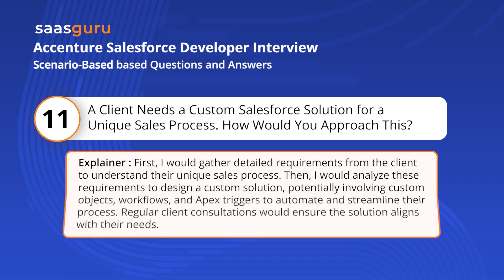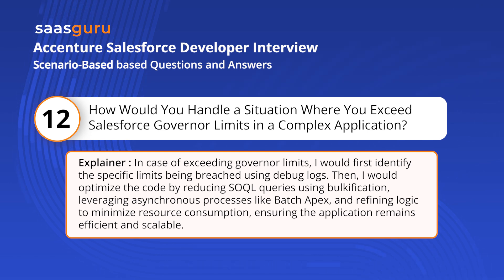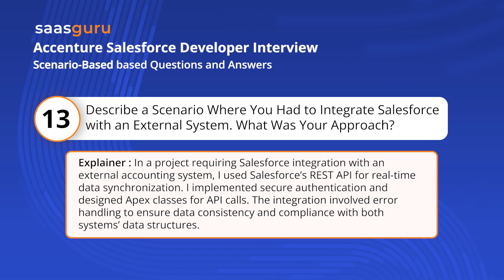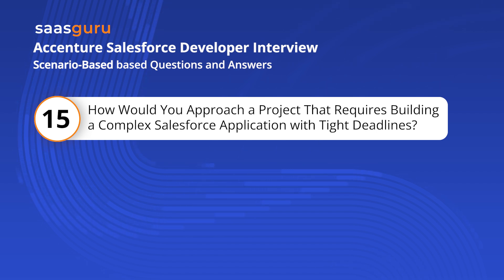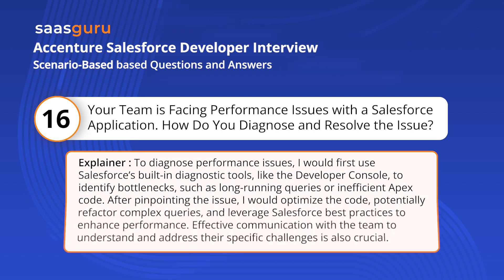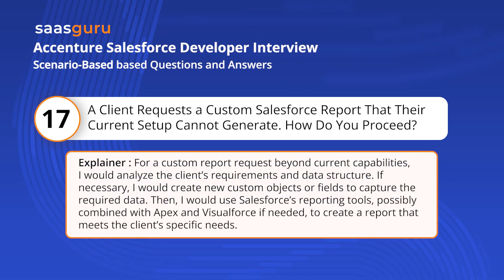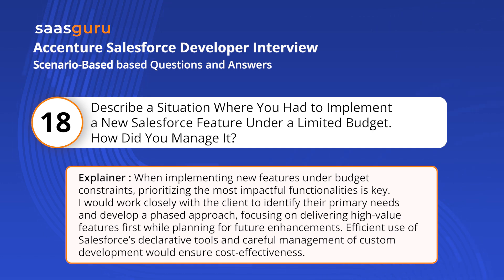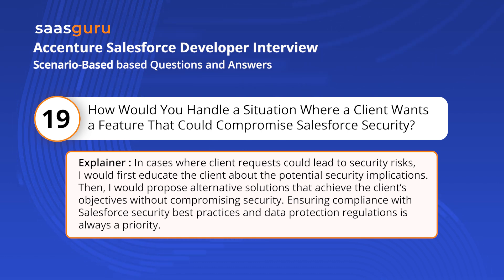Accenture Salesforce Interview Questions and Answers 2024 - Part 2 | saasguru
Embark on a strategic journey through the intricacies of Salesforce with our tailored video guide: "Accenture Salesforce Interview Questions & Answers Part 2."

Dive deep into scenario-based questions, uncovering the essentials of custom Salesforce solution design, governor limit management, and external system integration.

Navigate the complexities of Salesforce Classic to Lightning migration and discover the art of delivering complex Salesforce applications within tight deadlines. With our expertly crafted walkthrough, gain insights into diagnosing application performance, crafting bespoke reports, and executing cost-effective features under budget constraints.

Here is what we covered:
0:00 - Intro | Accenture Salesforce Interview Questions & Answers Part 2
0:18 - Q11. A Client Needs a Custom Salesforce Solution for a Unique Sales Process. How Would You Approach This?
0:54 - Q12. How Would You Handle a Situation Where You Exceed Salesforce Governor Limits in a Complex Application?
1:30 - Q13. Describe a Scenario Where You Had to Integrate Salesforce with an External System. What Was Your Approach?
2:08 - Q14. A Client Wants to Migrate from Salesforce Classic to Lightning. What Challenges Would You Anticipate and How Would You Address Them?
2:47 - Q15. How Would You Approach a Project That Requires Building a Complex Salesforce Application with Tight Deadlines?
3:25 - Q16. Your Team is Facing Performance Issues with a Salesforce Application. How Do You Diagnose and Resolve the Issue?
4:08 - Q17. A Client Requests a Custom Salesforce Report That Their Current Setup Cannot Generate. How Do You Proceed?
4:48 - Q18. Describe a Situation Where You Had to Implement a New Salesforce Feature Under a Limited Budget. How Did You Manage It?
5:30 - Q19. How Would You Handle a Situation Where a Client Wants a Feature That Could Compromise Salesforce Security?
6:03 - Q20. You're Tasked with Training a Client's Team on a New Salesforce Feature. How Do You Ensure Effective Training?

Don’t just stay ahead—Be the leader in your Salesforce development career.